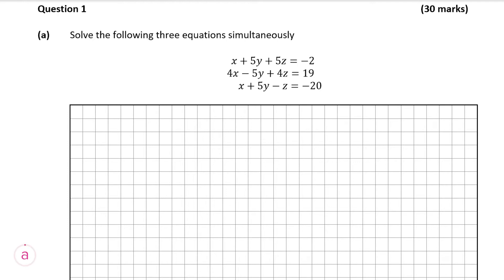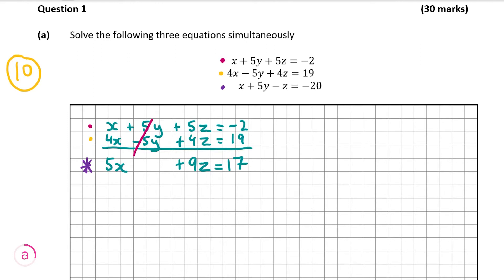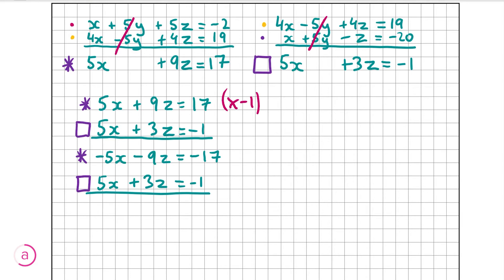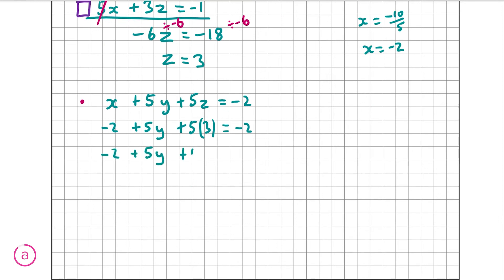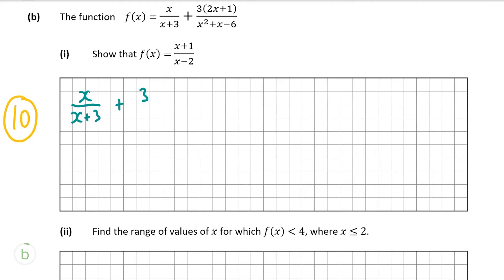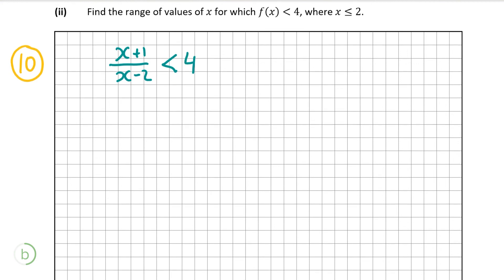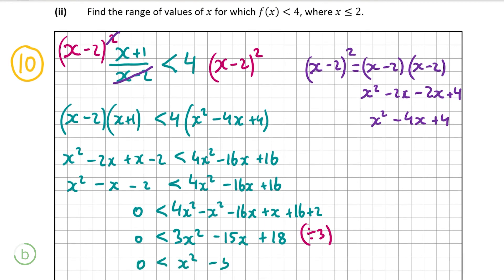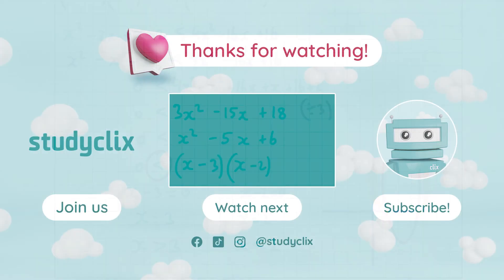Studyclix: Leaving Cert Higher Level Maths - 2022 Mock P1 (Option A) Q1